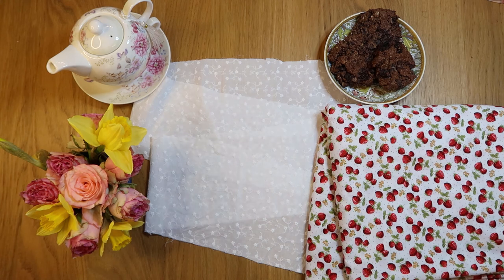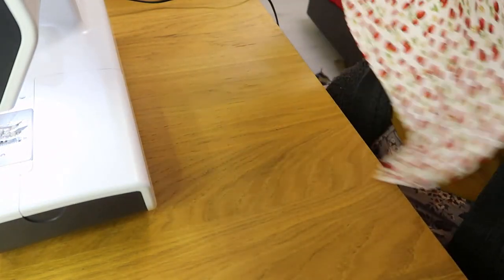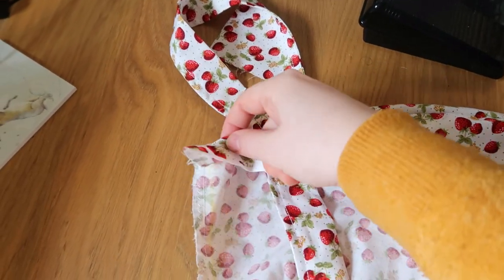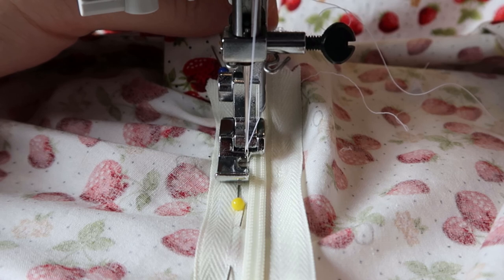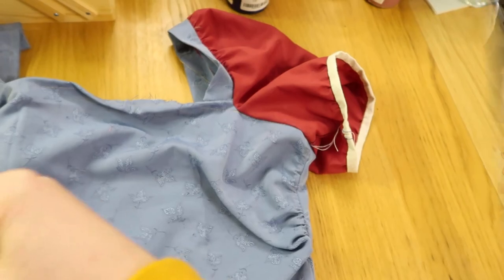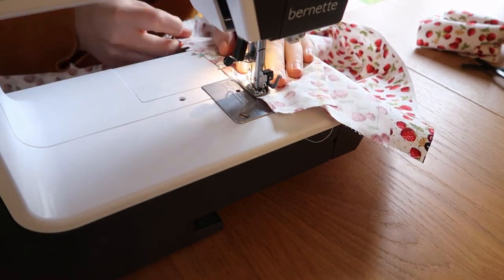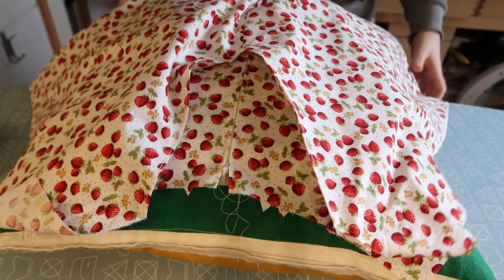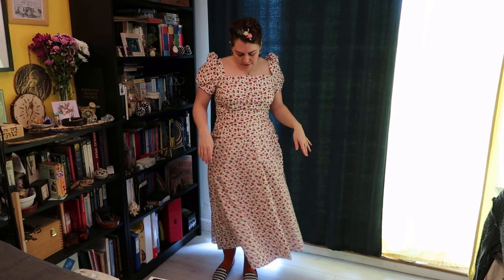The Strawberry Dress - But make it a 1950s Two Piece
Hello beans!
Happy April (happy Easter or Passover if you celebrate either).

Sewstine - The Strawberry Dress but make it Regency.